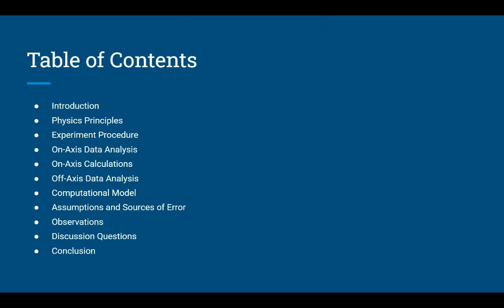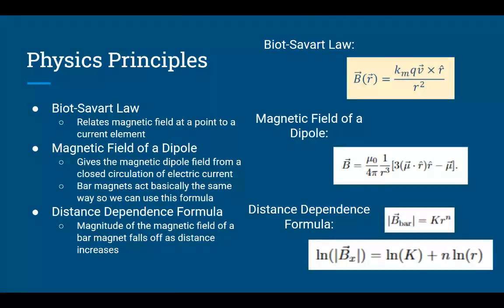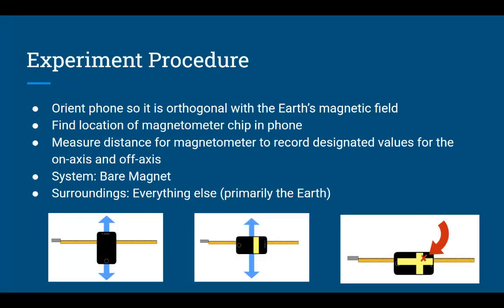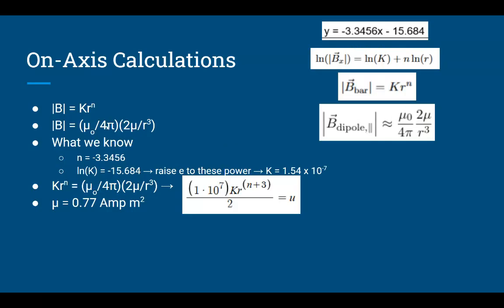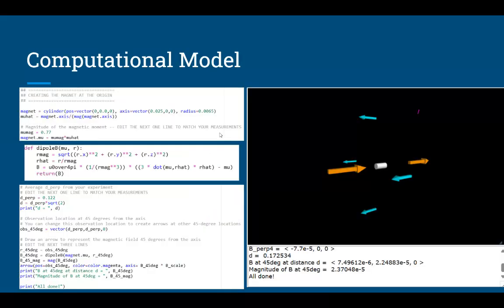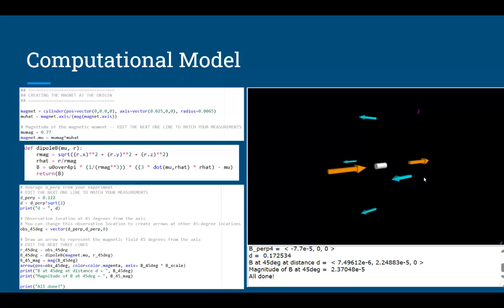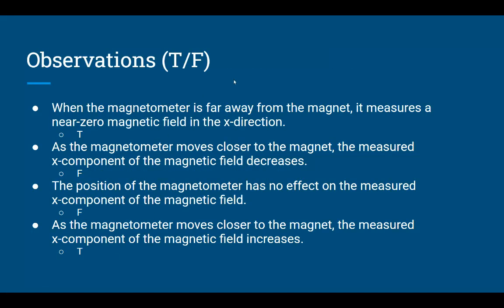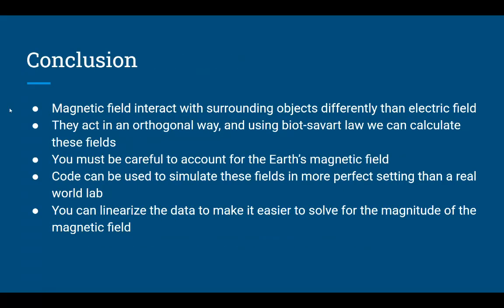Physics 2212 Lab 4 - Luke Miller